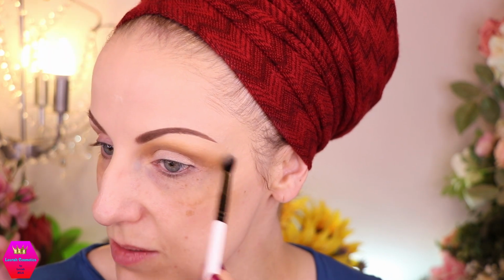Playing with the Native Palette | XO Beauty | Chatting about Jerusalem | The Native Collab 💛💛💛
💗 My YouTube Friends:
Angelica’s Channel: @angelicalyremar

👉 Products marked with ** have been received in PR

●●●MAKEUP USED IN THIS LOOK●●●

👑 SETTING POWDER, CONTOUR, BRONZER:
-‘Idyllic’ Soft Satin Bronzing Powder (66 Pearl Glow)

-‘Native’ Eyeshadow Palette (as Highlighter)

👑 EYEBROWS & EYELINER:
-High Pigment Wet & Dry Eyeshadows: 55 Satin Electric Violet (as Eyeliner)
-Lasting Eyebrow Gel (03 Redheads)
-‘Royal Affair’ Eyeshadow Palette (as Brow Powder)
-‘Multiplay’ Eyeliner (56 medium blue)

👑 LASHES & MASCARA:
-Lash Book

👑 EYESHADOW & EYE PRIMER:
-‘Native’ Eyeshadow Palette

👑 LIPS:
-‘Adventure Awaits’ Metallic Lipstick (01 Kisses From The Orient)
-‘Ready To Stay’ Lip Pencil (705 mauve)